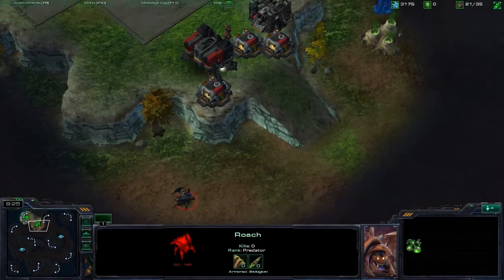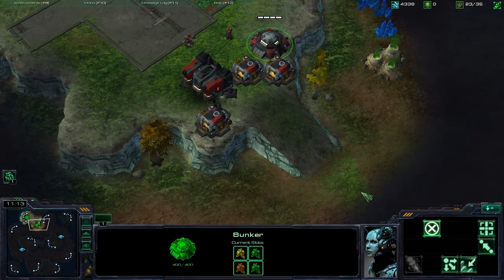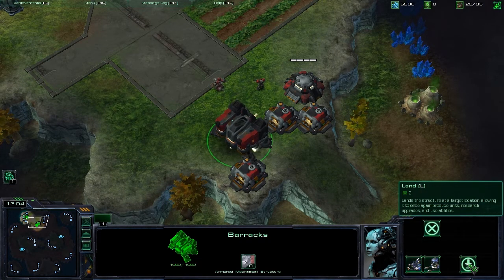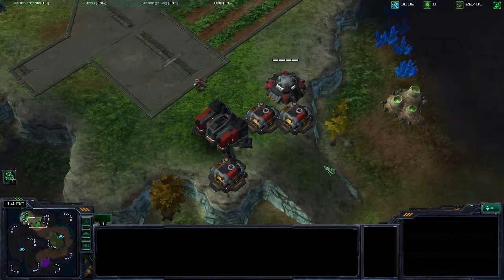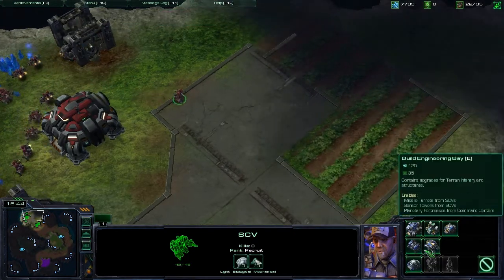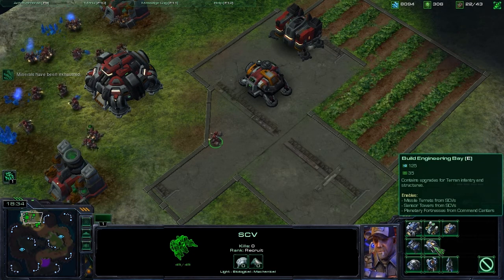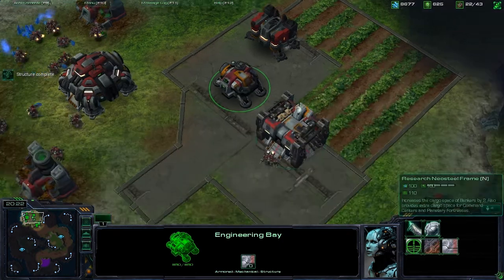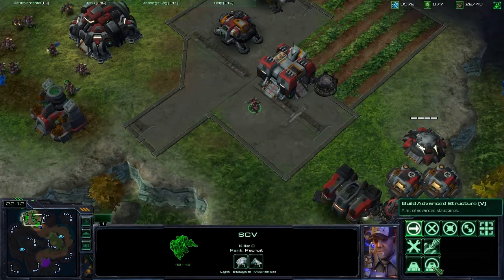StarCraft for NOOBS 102 "Basic Training" (Part 2of2)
This is the second part of the second episode of "StarCraft for NOOBS"

In this series I will be covering the most basic elements and strategies in StarCraft II Wings of Liberty!

If you are brand new to StarCraft or to RTS games in general, than this video can help you out! Don't give up, I believe in you!!

I realize that I cannot cover absolutely everything there is to know about starcraft, and its likely that I left some things out, so if you have more questions, leave them in the comments below!! I'd love to hear from you!

If you have any suggestions for future videos or guides on various games, please let me know! If you would like to contact me for more information regarding the project you can email me at the adresses below or click on the links to our various locations across the internet!

This guide was filmed, commentated and edited by Torgahn.